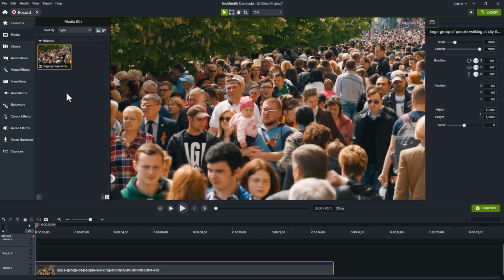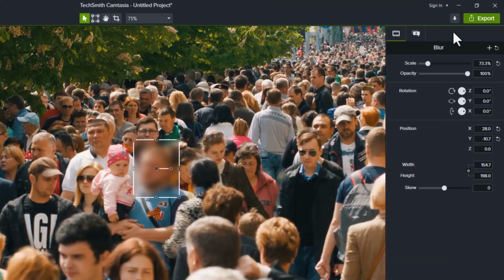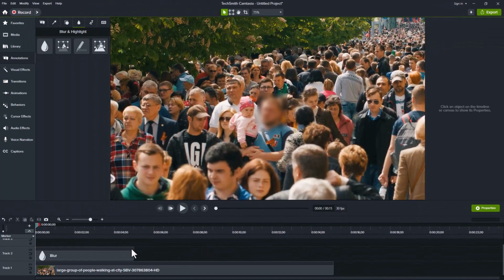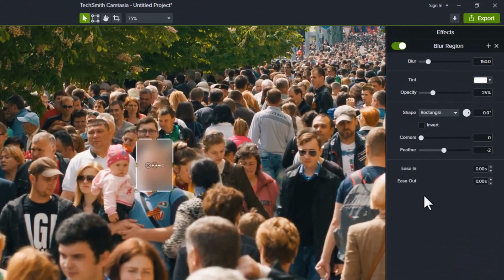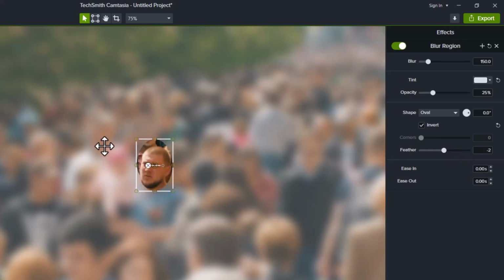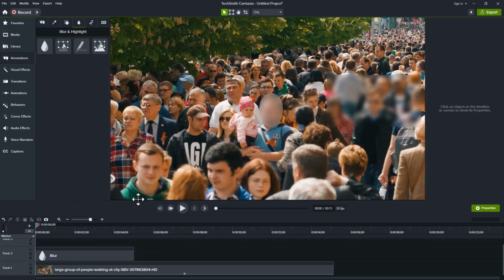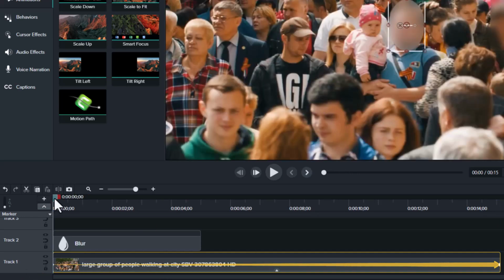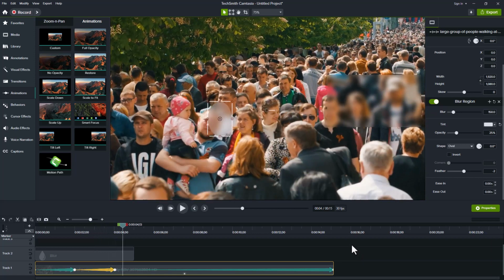Master the Blur Effect in Camtasia 2023: SHORT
This is a SHORT version of a more detail tutorial on "Blur Effect".  A link to the longer version is shown below.

  In this tutorial, we’ll delve into the fascinating realm of blur effects, exploring not just one, but two distinct methods to elevate your visual storytelling.